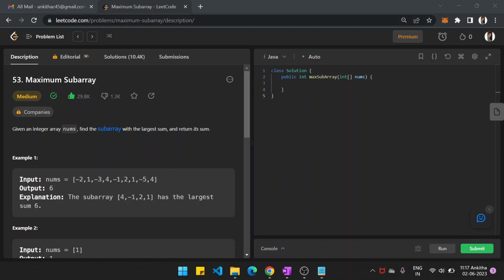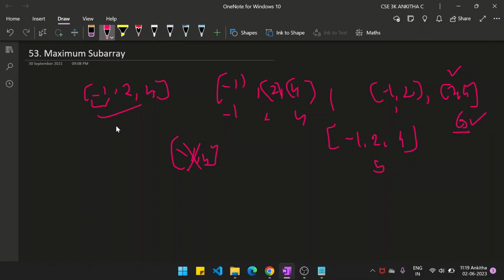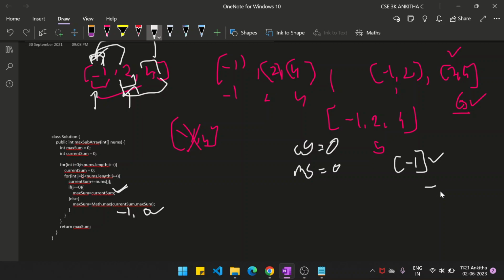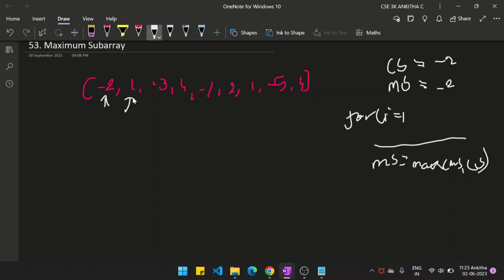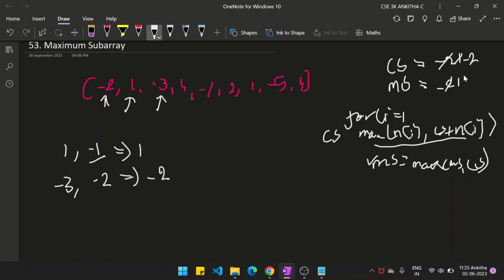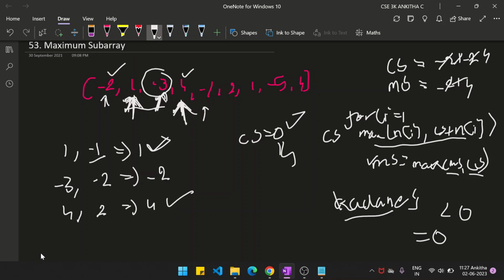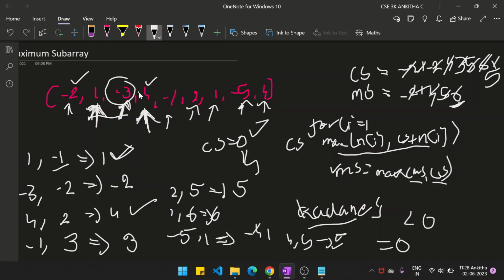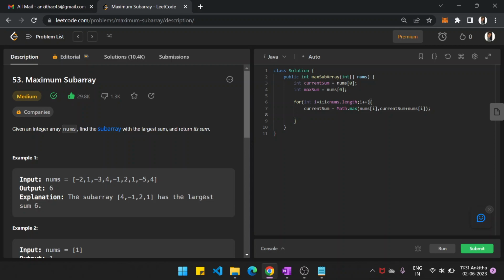LeetCode 53 : Maximum Subarray || MEDIUM || JAVA || Detailed Solution